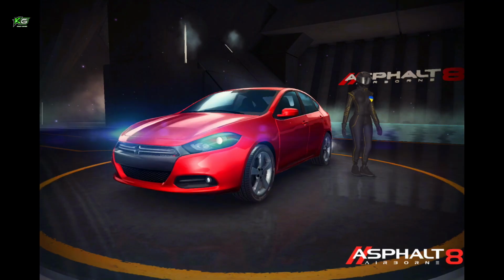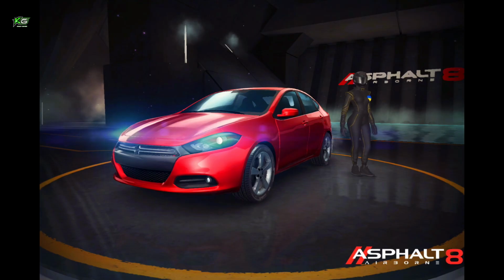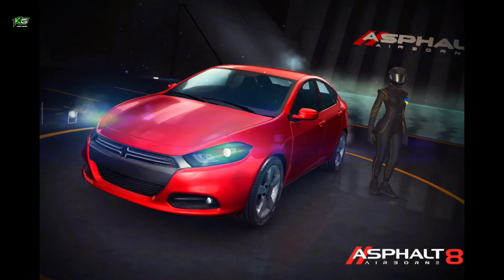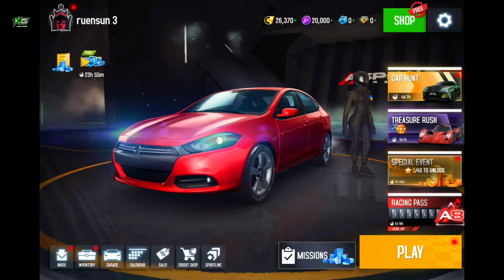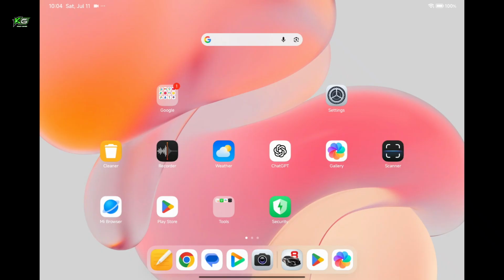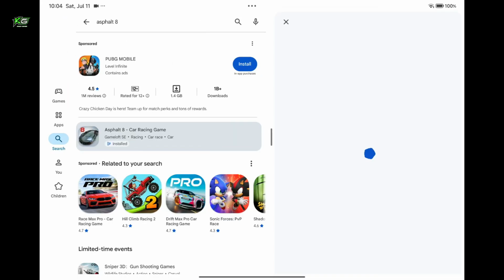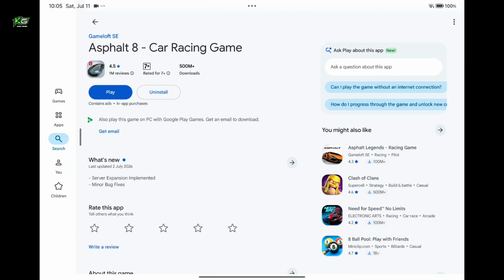Asphalt 8 Update Tutorial: Get the Latest Version (2026)?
Want to update Asphalt 8 to the latest version? In this step-by-step 2026 tutorial, I'll show you how to update Asphalt 8 on your Android or iPhone so you can enjoy the newest features, events, vehicles, improvements, and bug fixes.

Whether updates are installed automatically or you prefer updating manually, this beginner-friendly guide walks you through the entire process.